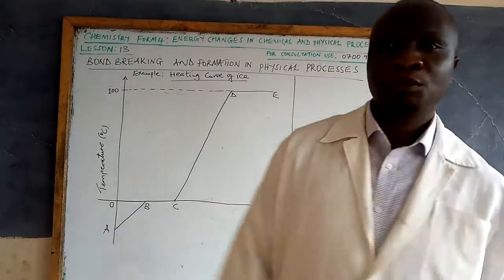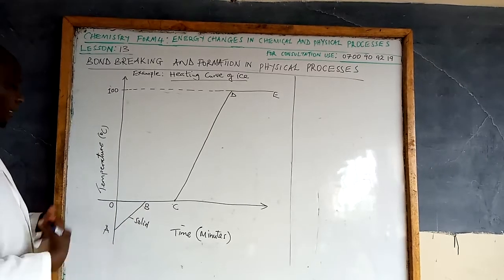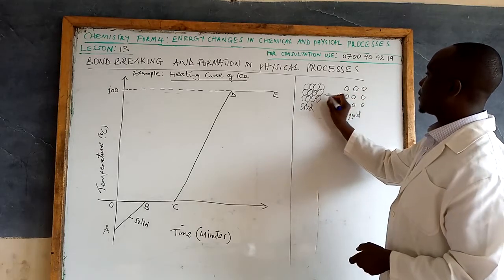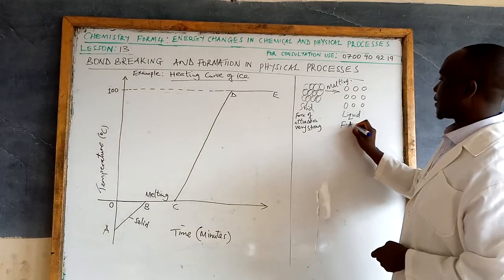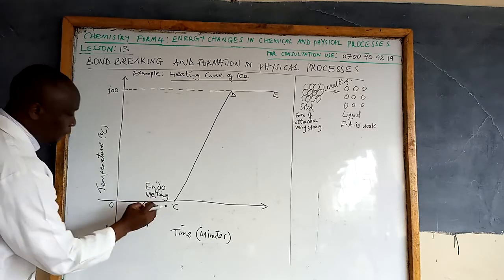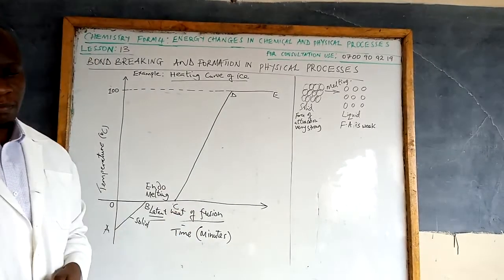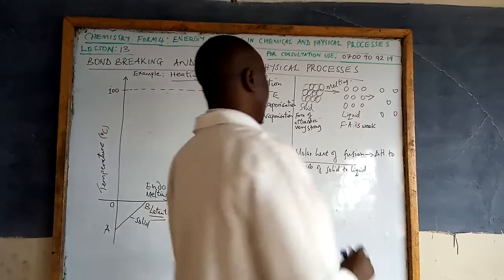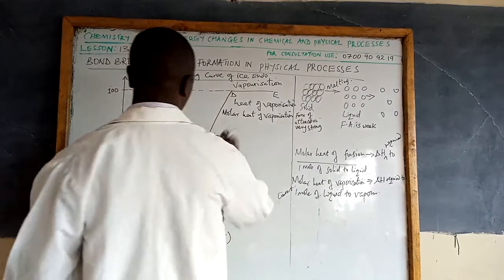Form 4 chemistry - Energy changes lesson 13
Energy changes in chemical and physical processes